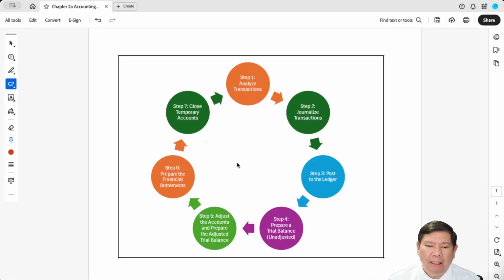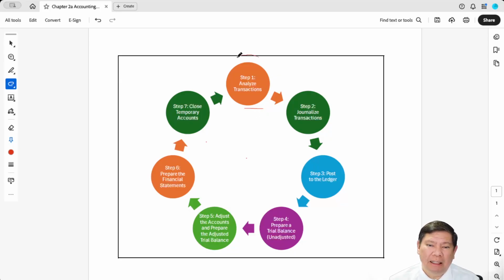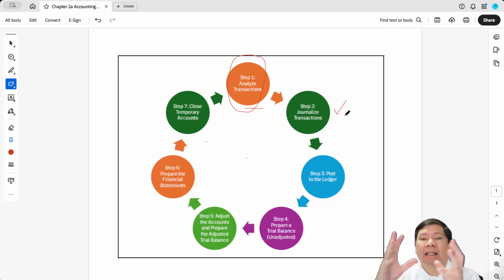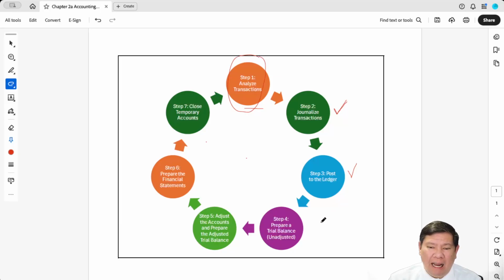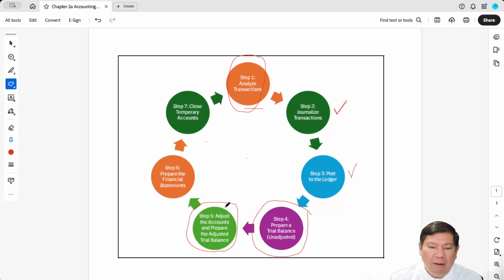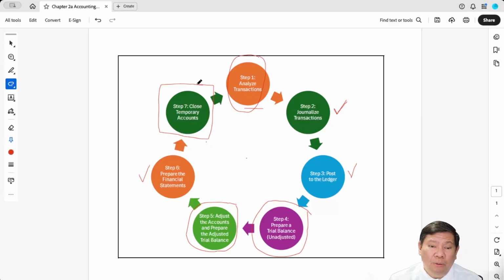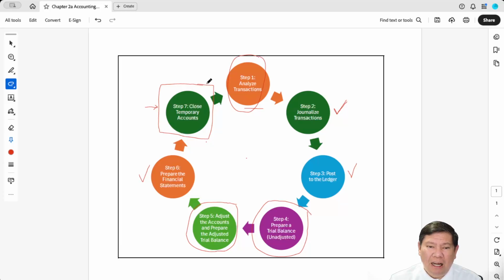Chapter 2a Accounting Cycle